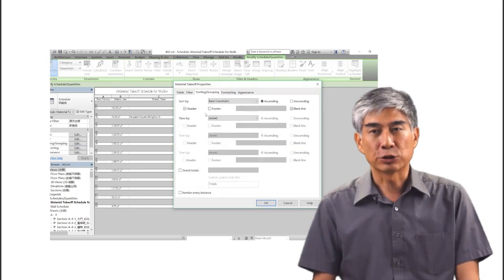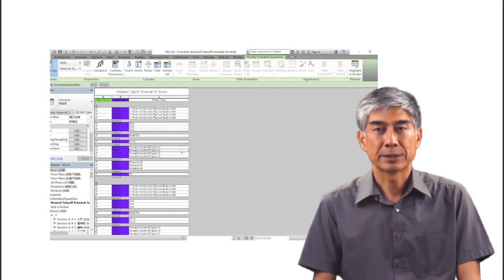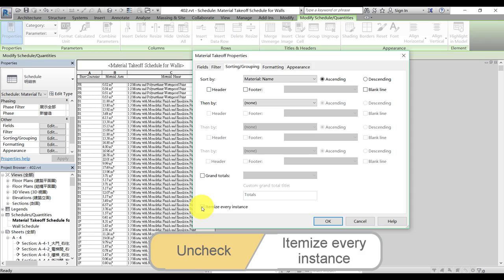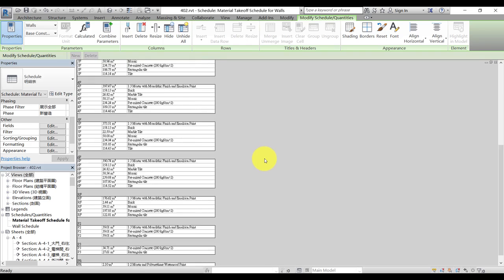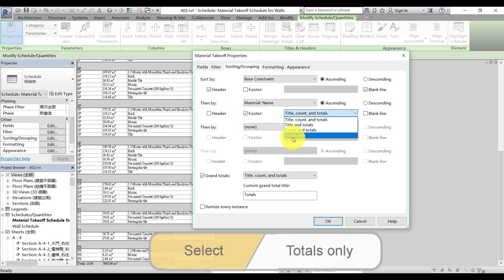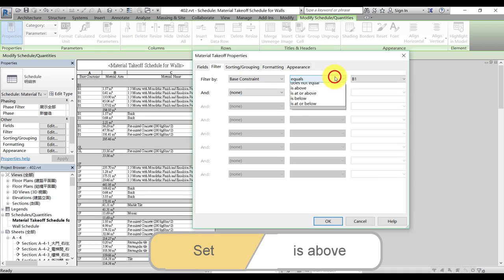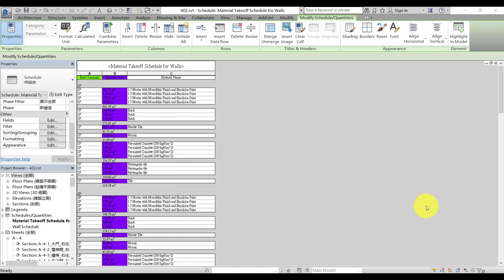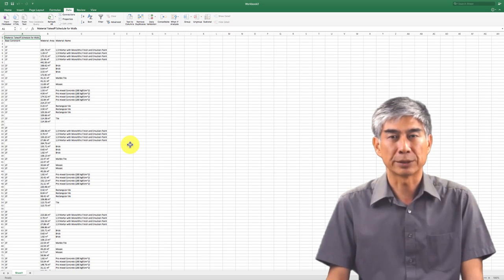402 Revit exercise: a quick look at Revit schedules - BIM Application for Engineers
Link to this course:
402 Revit exercise: a quick look at Revit schedules - BIM Application for Engineers

In order to effectively reach the goal of learning, students will get familiar with the model-building process. The second module of the course will be on how to use Autodesk Revit to build BIM models. We will use an example case and guide students to build a 6-story BIM model from the CAD drawings step by step.
Then, in the following three modules, we will introduce three essential BIM applications one by one in each module, namely clash detection, quantity takeoff, and 4D simulation. We will use Autodesk Revit and Navisworks to build our BIM models in this course.

instructor way of teaching course content all upto the mark. overall course well framed.it was nice learning experience.,It was best to study this course along with the first part of this course BIM Fundamentals for Engineers. Thanks

402 Revit exercise: a quick look at Revit schedules - BIM Application for Engineers